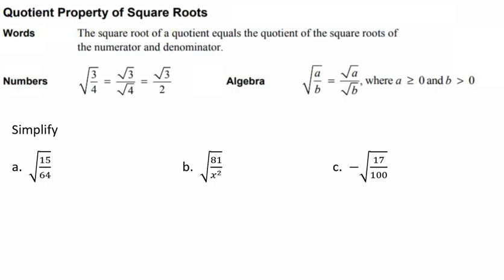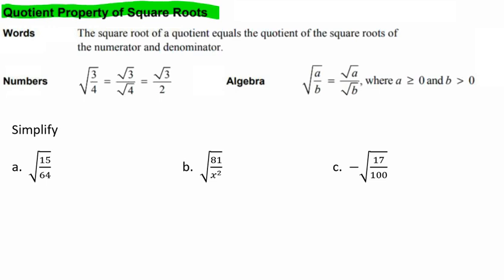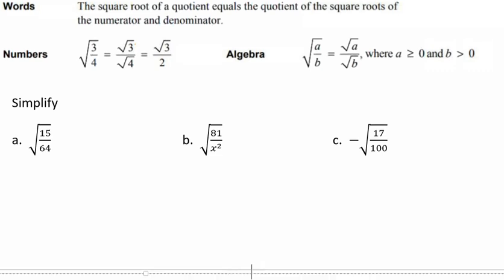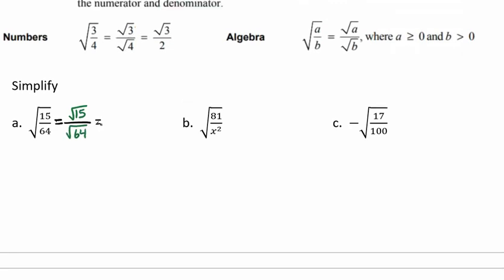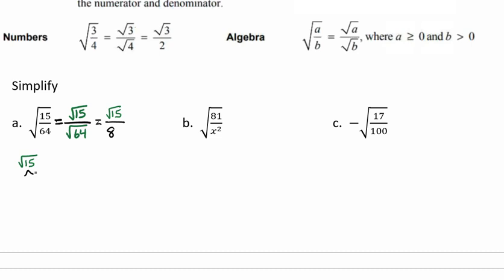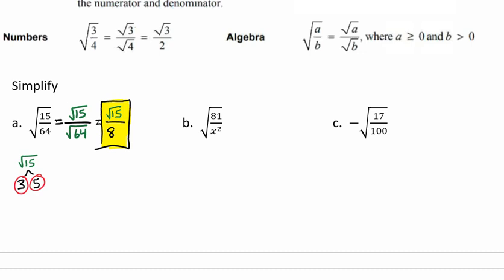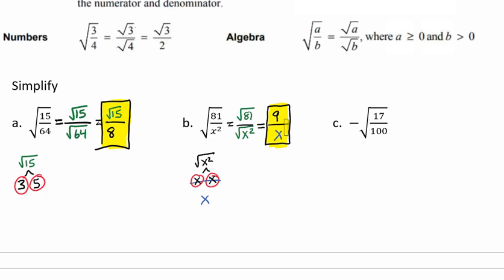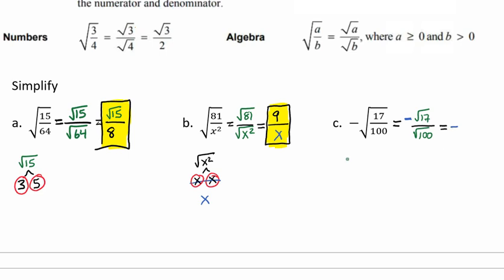Simplifying Radicals and the Quotient Property of Square Roots Video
This video goes thorugh the quotient property of square roots and how to simplify quotients using the property.